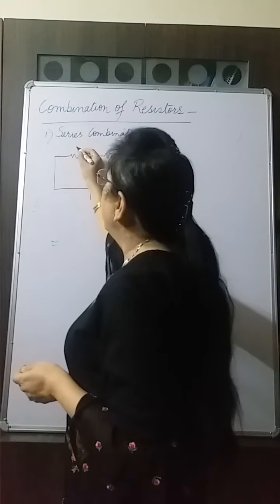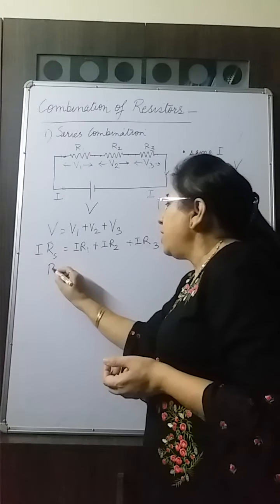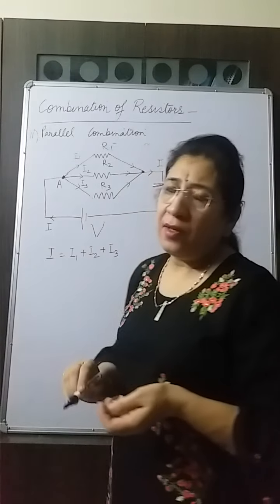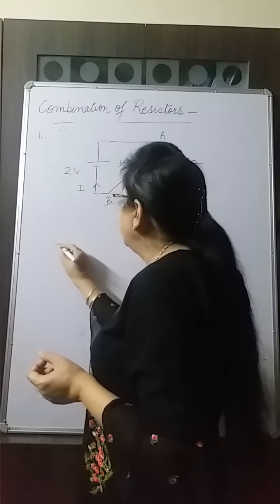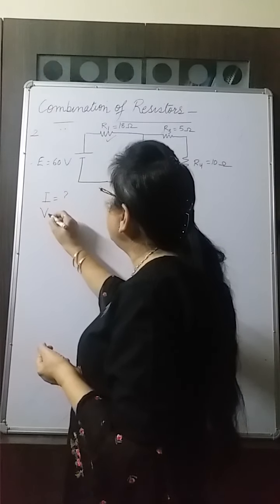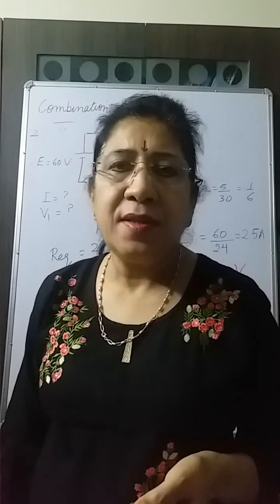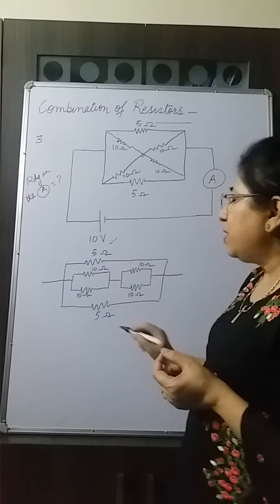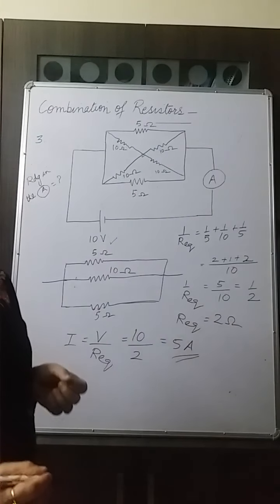Class XII | Physics| Current Electricity | Combination of Resistors